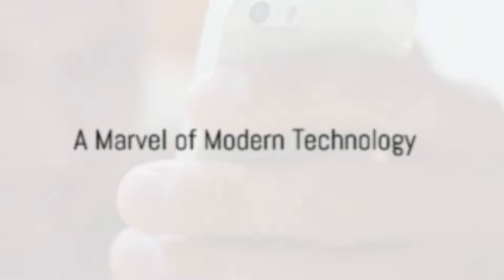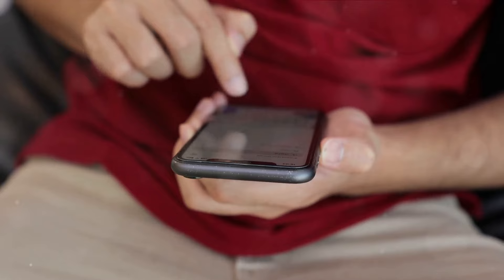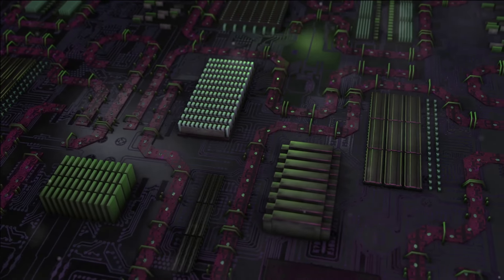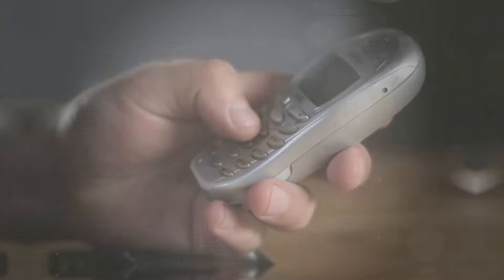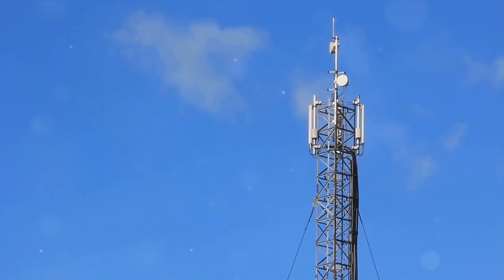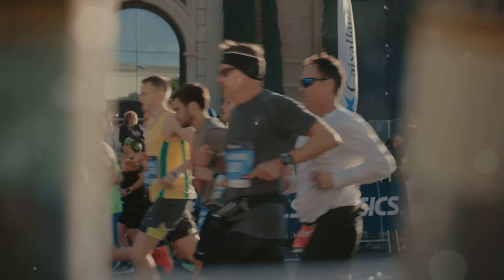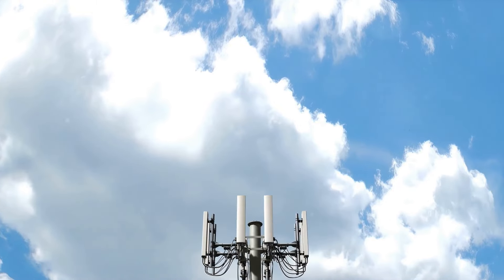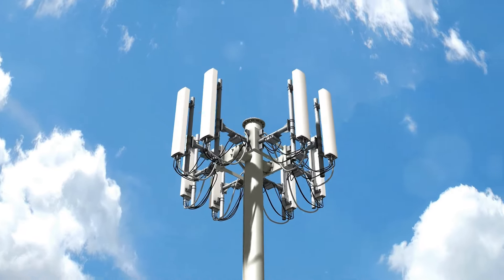The Magic of Cell Phones: How They Connect Us Across Miles